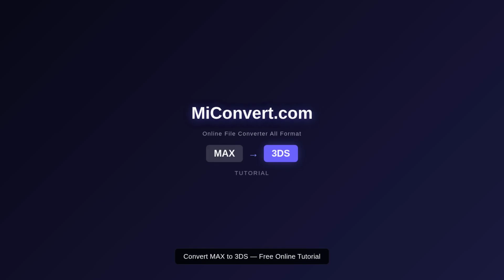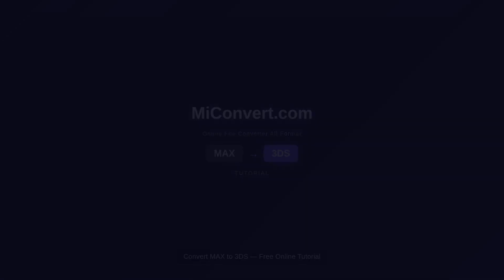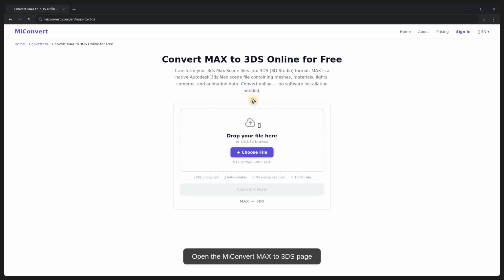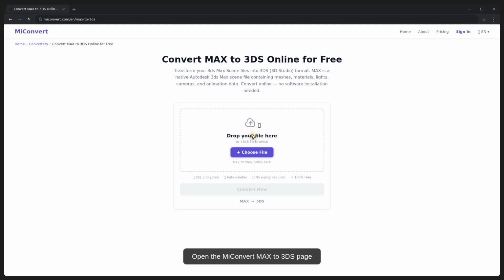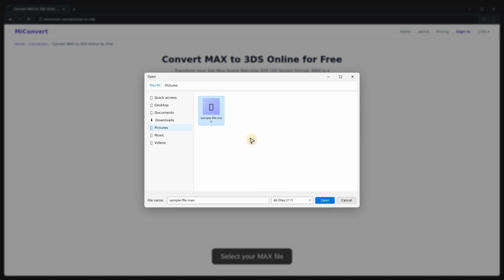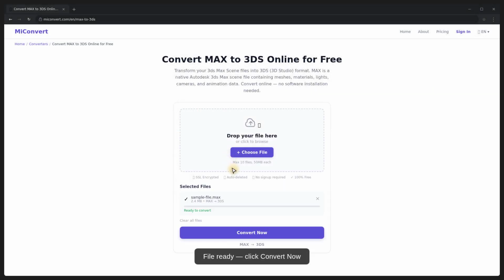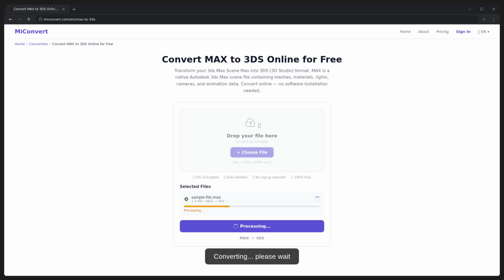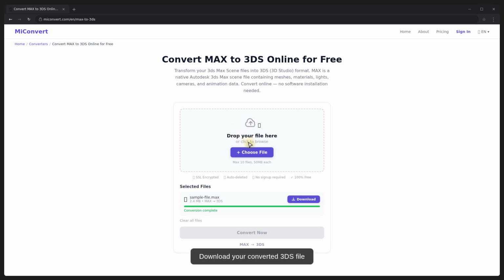How to Convert MAX to 3DS Super Fast Without Quality Loss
Learn how to change MAX to 3DS online incredibly simply and quickly. This tool maintains 100% of your original file's quality.

⏳ Timestamps:
0:00 - Why convert MAX to 3DS?
0:06 - Searching for the tool on your browser
0:14 - Entering the main interface of MiConvert
0:20 - Selecting and uploading your MAX file
0:28 - Clicking the Convert button
0:35 - Waiting for the system to process for a few seconds
0:41 - Downloading the complete 3DS format file
0:48 - Conclusion